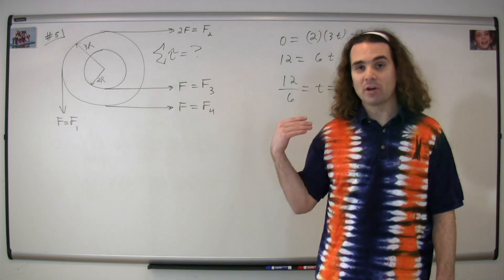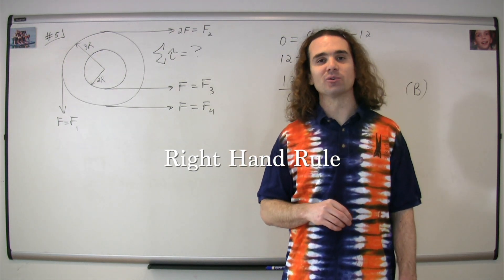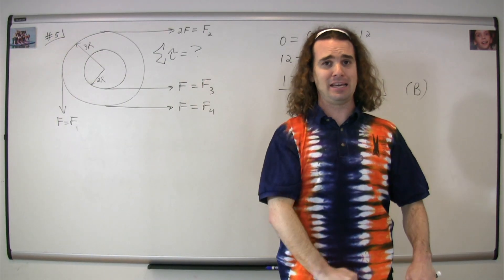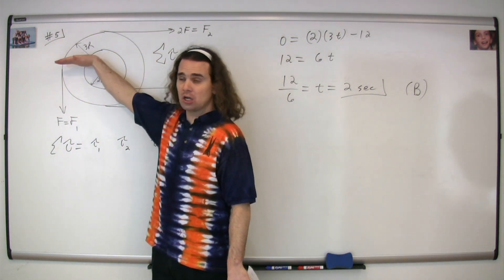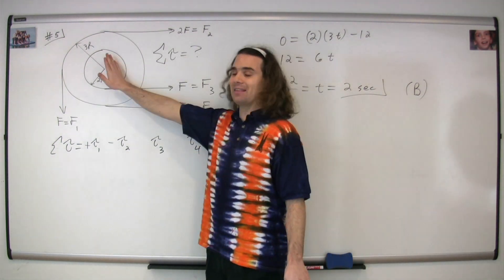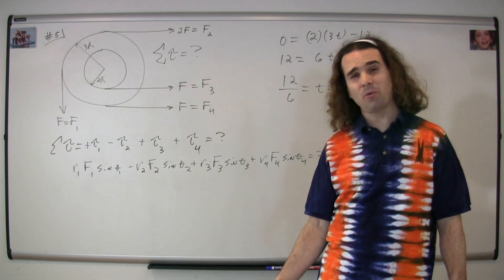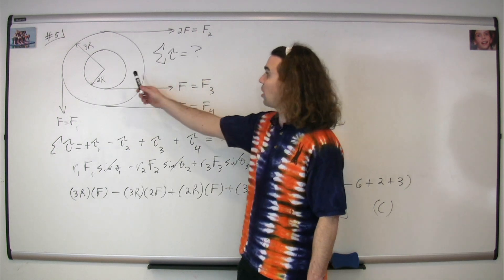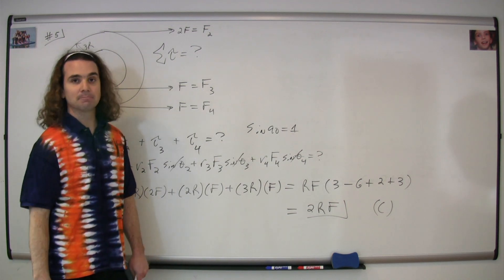#5 Mechanics Multiple Choice Solutions - AP Physics C 1998 Released Exam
This problem is about the net torque on a cylinder with multiple radii.